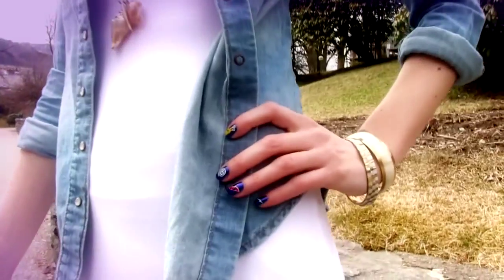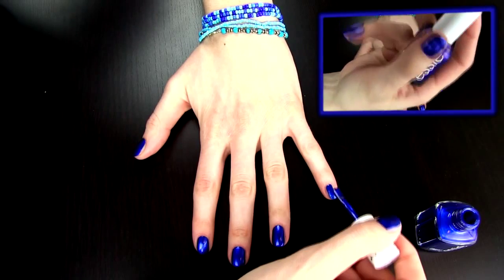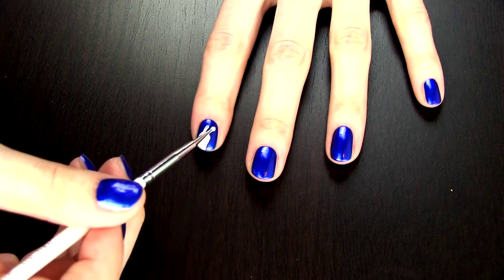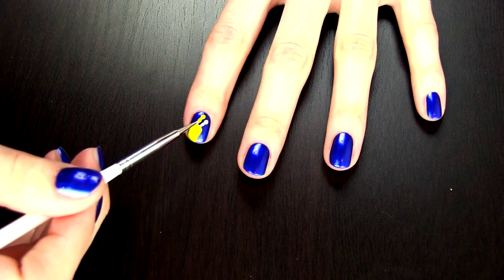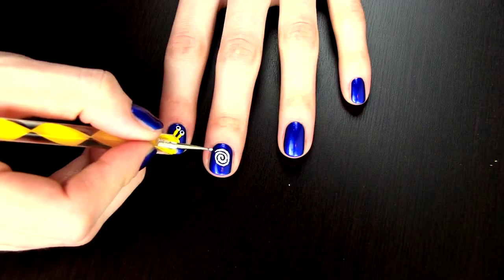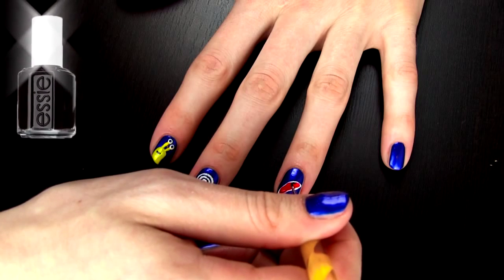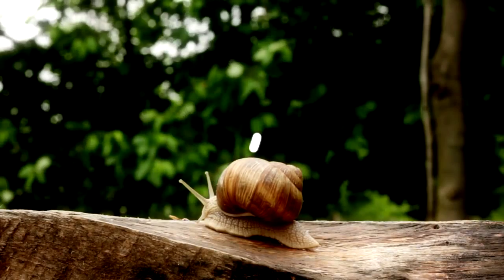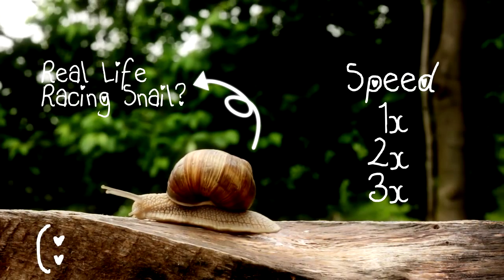Turbo the Movie Nail Art! Pretty and Cute Cartoon Nail Design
This channel is all about nails, nail tutorials and nail art designs, DIY tutorials (DIY bracelet, room decoration ideas, fashion etc.), makeup tutorials and other awesome ideas that pop on my mind. Lately, I make mostly DIY, room decor and nail art designs for short and long nails. Every nail art design and DIY tutorial is very easy and simple to follow, perfect for beginners, explained step by step and achievable at home!
I'm Sara, I live in Norway and I am just a regular girl who loves all girly related stuff - Especially Nail Art, DIY and Room Decorating Ideas. I thrive to present nail art, makeup and fashion in the funniest possible way to hopefully inspire you to become nail art, DIY, fashion or makeup artist yourself.